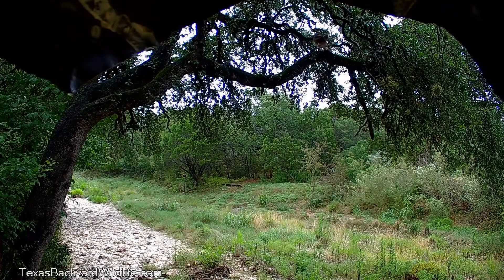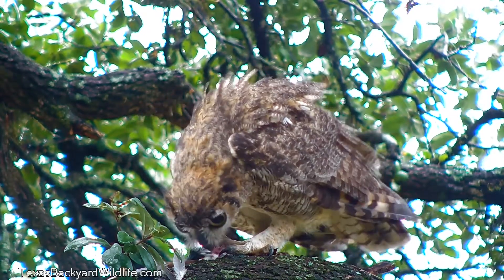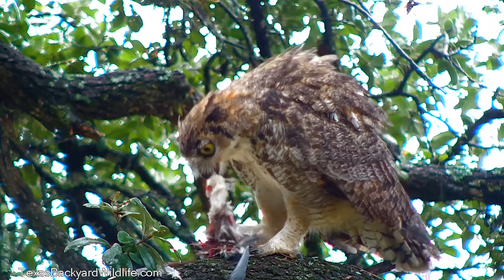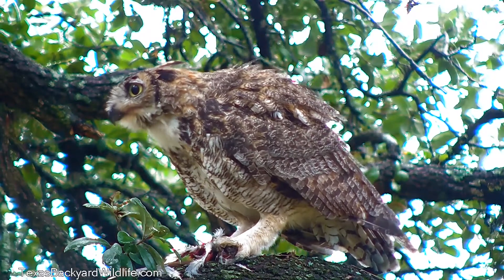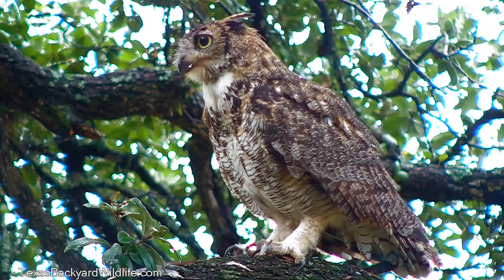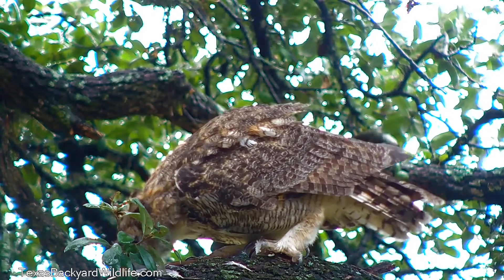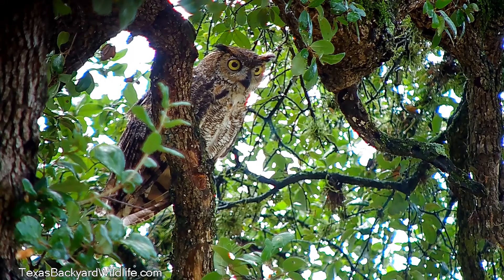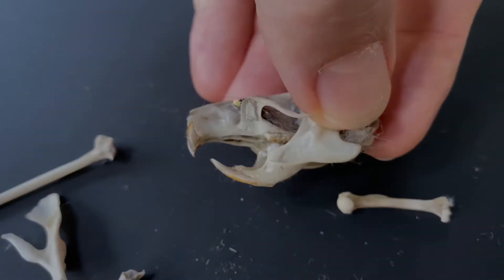Great horned owl eating a bird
The great horned owl who sometimes roosts in a big live oak tree that overhangs our dry creek bed stopped by for an early supper one rainy day last week.  He flew low along the creek carrying a freshly killed bird and swooped up into the tree to eat it.

Whereas the hawks will carefully pick apart their prey and take their time over a meal, this owl took a very different approach; the video shows him tearing the bird into huge chunks and swallowing them feathers and all.  He did pluck off some of the bigger feathers and drop them, but if they didn't come out easily he seemed perfectly happy to eat them.  It was fascinating to watch.  Feathers would be very difficult for a human to swallow but perhaps for an owl a few wing feathers just make the meal more interesting?

We also include here some video showing an “owl pellet” that we found on the creek bed a couple of weeks ago - probably from this same owl.  An owl pellet is the regurgitated leftovers of the undigestible portion of whatever the owl had eaten a day or two previously.  This pellet contained the remains of a rat.  The skull was still fully intact and packed with fur.  It's hard to imagine what kind of digestive process could produce such a tidy and compact ball of waste and then deliver it back up the throat to be hacked out and forgotten.